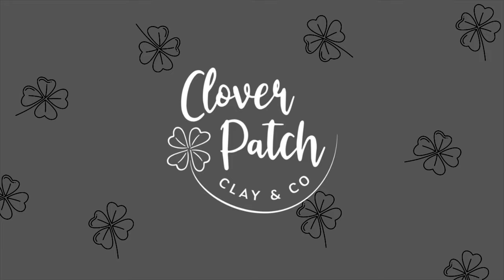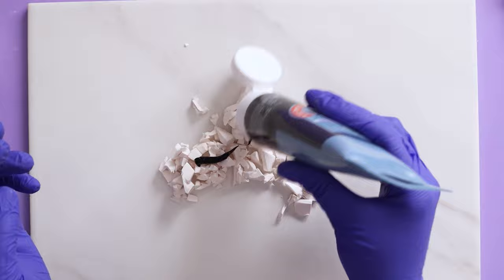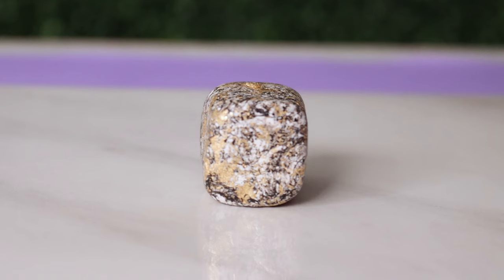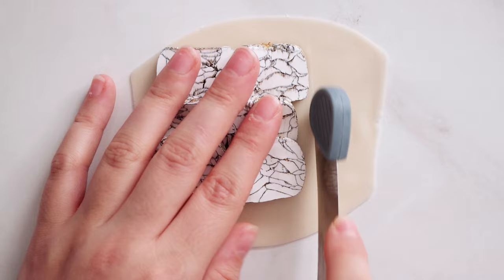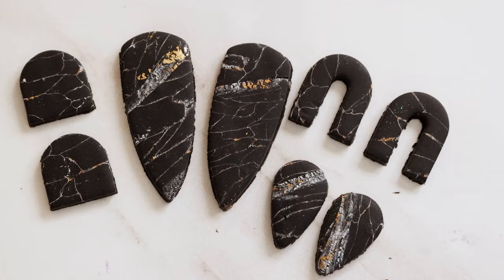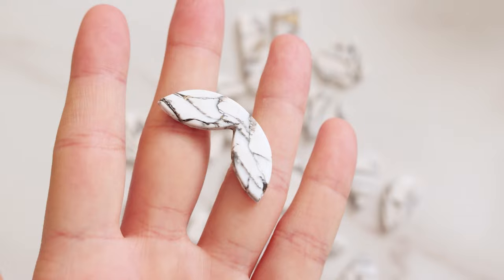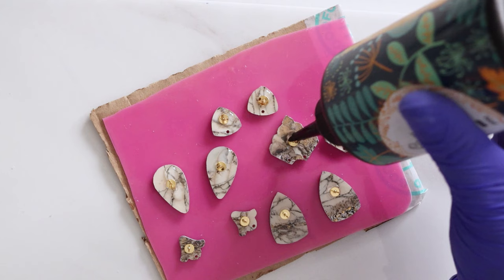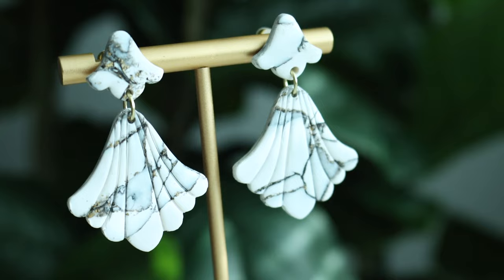Polymer Clay Black & White Gold Marble Howlite Stone Earrings | Polymer Clay Earrings For Beginners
Hey guys! We hope you enjoyed todays video showing you how we made these Black & White Howlite inspired stone earrings:) This is the second video in our stone collection, more to come soon!

Products I have used or reach for/similar products.

Clay Roller
Clay Pasta Machine
Drill (for sanding, adding hardware etc)
Drill Bits
Sanding Heads hard grit (for polishing, cleaning up edges)
Buffing Wheel Grinder Head
Gold Leaf Sheets
Clay Sculpting Tools
Metal Sculpting Tools
Xacto Blade
Long Blades
Ball Tools
Jump Rings
Jewelry Pliers
Sculpey Bake and Bond
Sculpey Clay Blades
Sculpey Translucent Clay
Ceramic work/baking tile
Canon Camera
Lighting Kit
Resin Curing Nail Lamp
Sculpy Premo Translucent

**Please note some of the above links may be affiliate links meaning if you click the link and purchase items through that link, I will receive a small commission on that purchase (this does NOT cost you anything extra)* While there is no pressure whatsoever to use my links, it does help me to be able to continue to give you free tutorials and I very much appreciate it. Thank you so much for your support!!